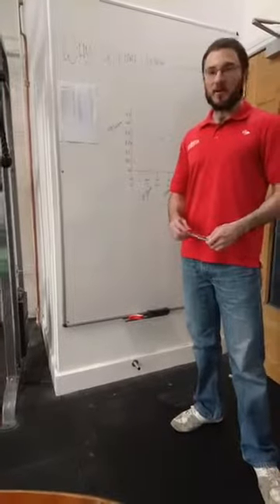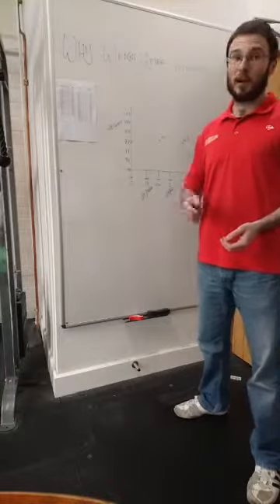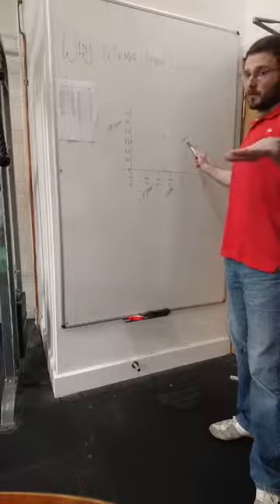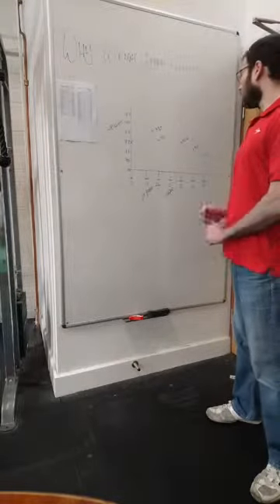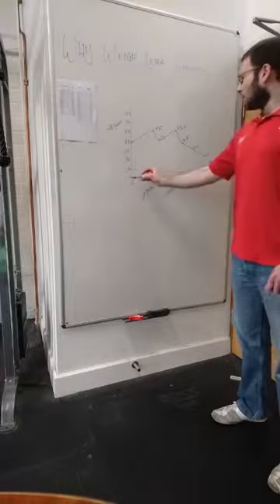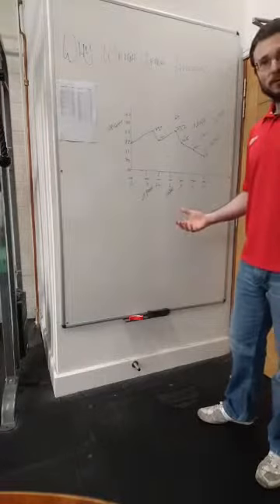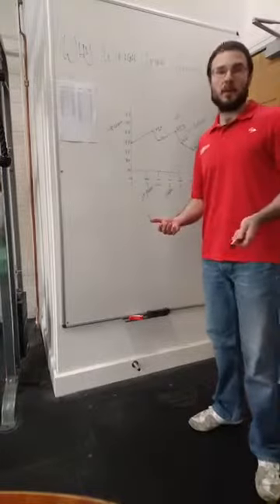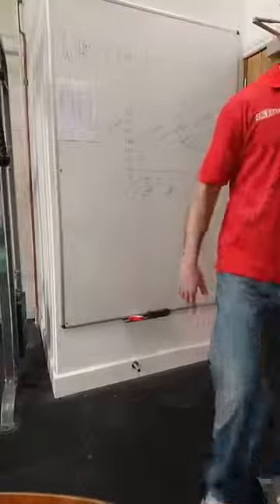2018 04 24 Why Weigh After A Holiday